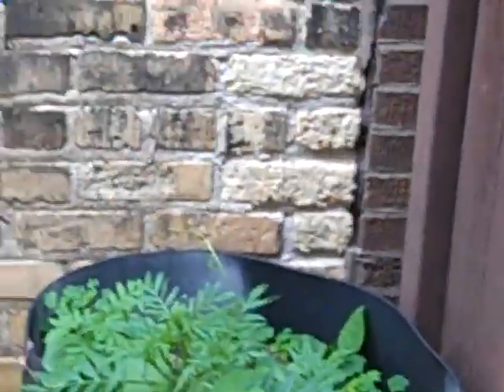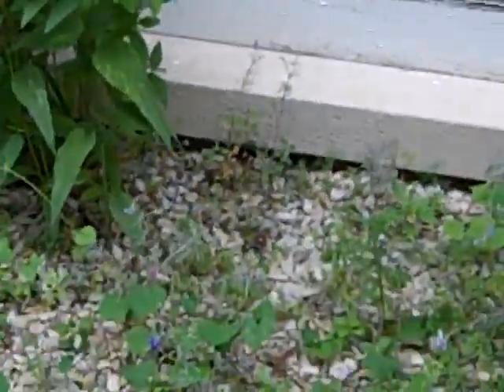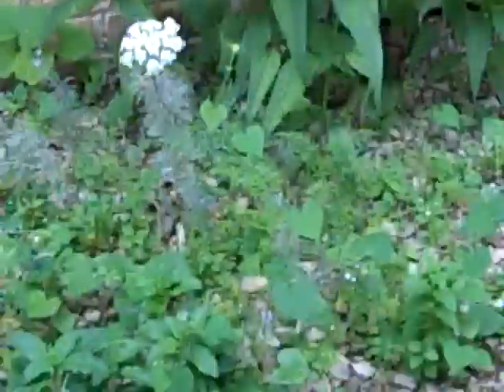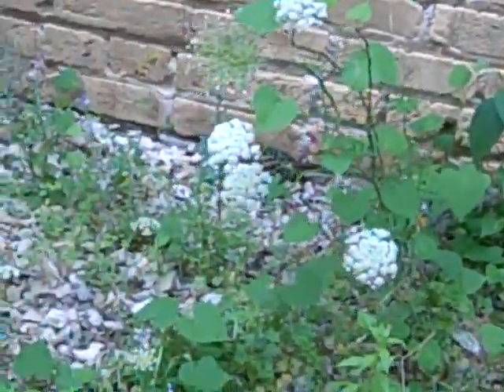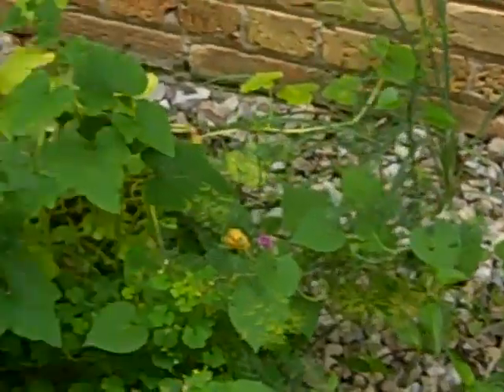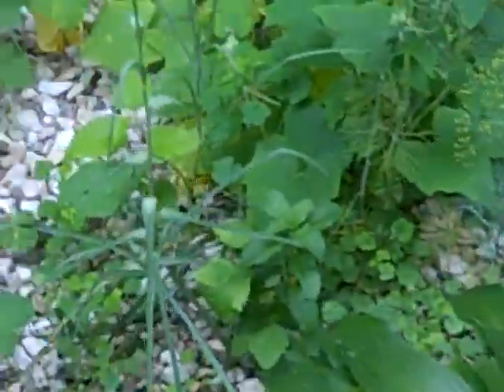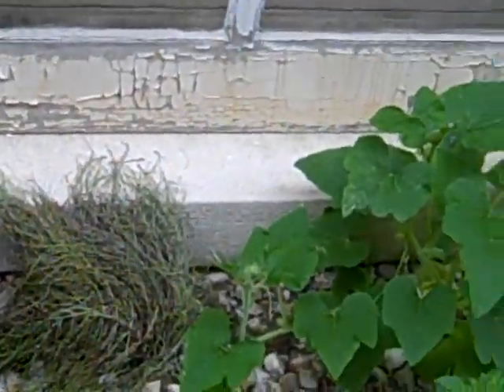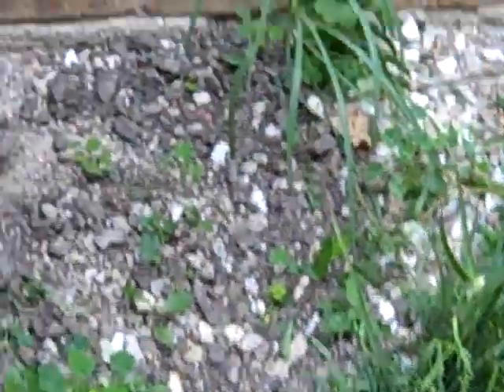pondscape.us - July-07 - 2009 - Other Side Of The Garden (update)